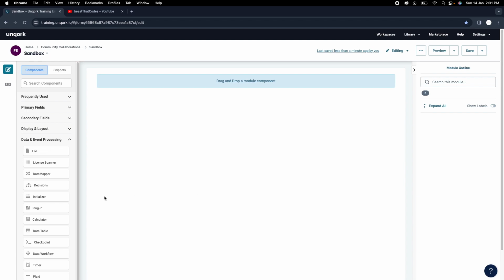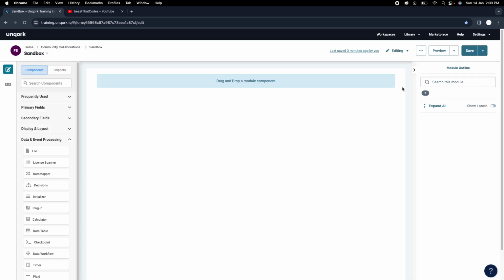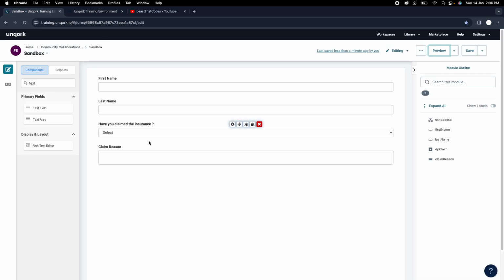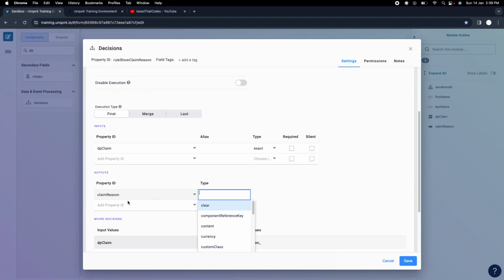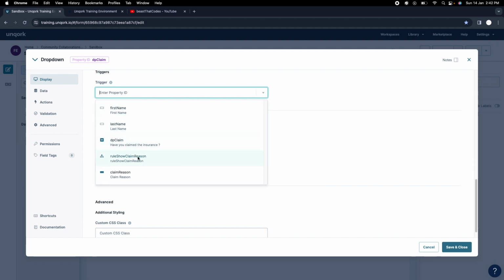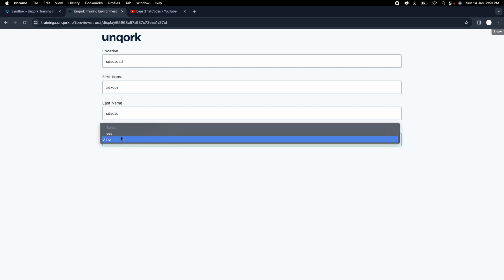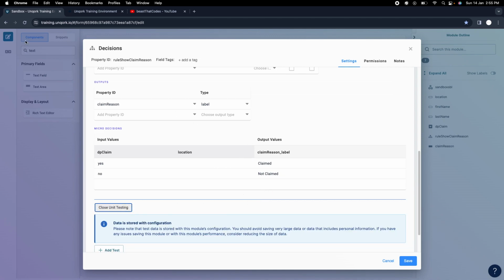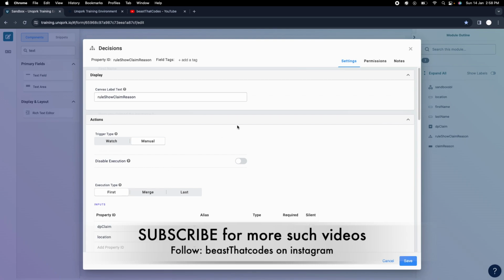Unqork Zero to Expert | Decision Component | 19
Unqork is a no-code platform that allows users to build complex and scalable enterprise applications without writing a single line of code. It offers a drag-and-drop interface that enables users to create custom workflows, integrations, and front-end experiences using pre-built templates, components, and APIs.